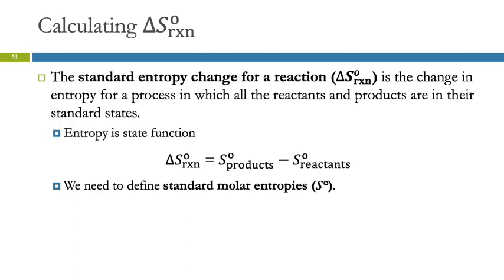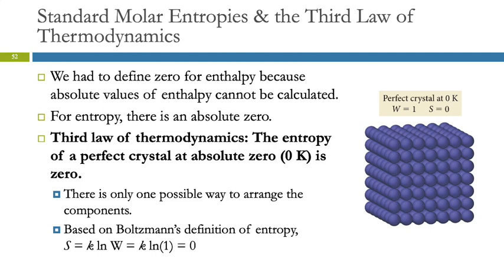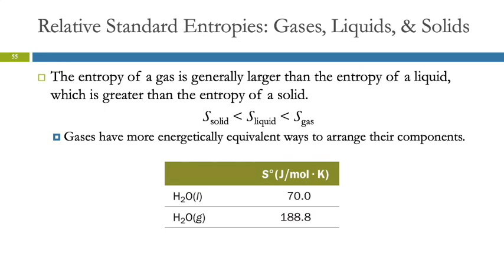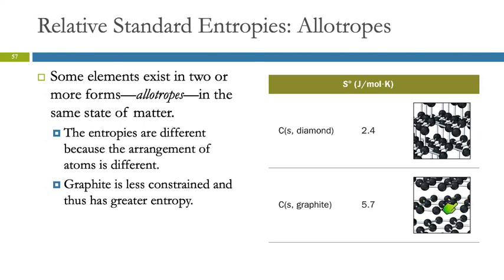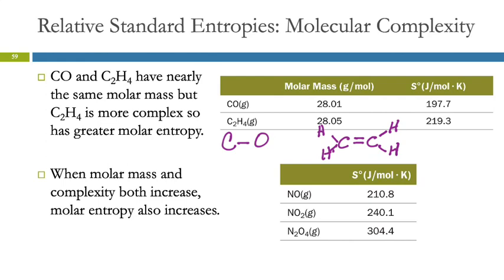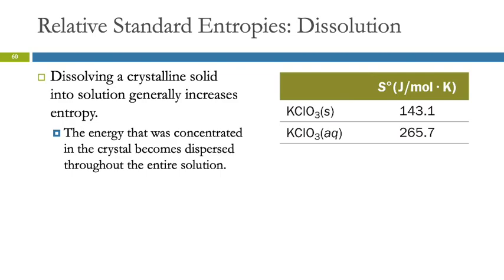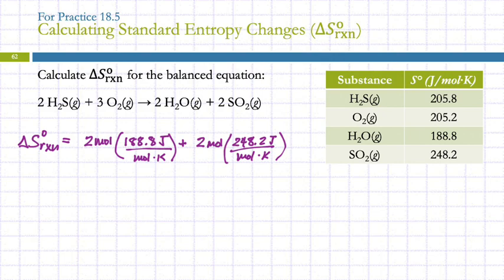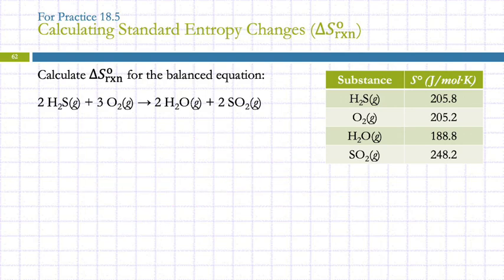19.8 Entropy Changes in Chemical Reactions: Calculating ΔS*rxn